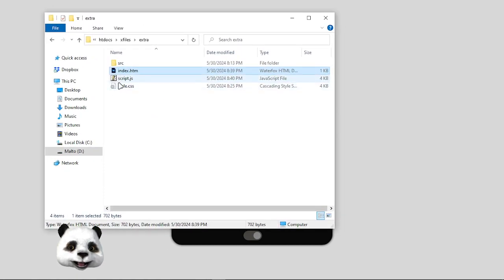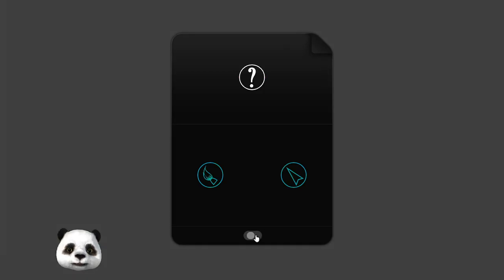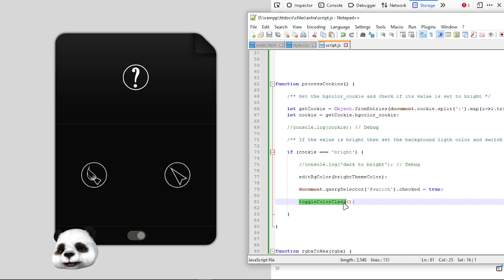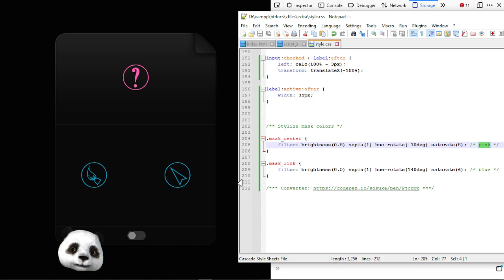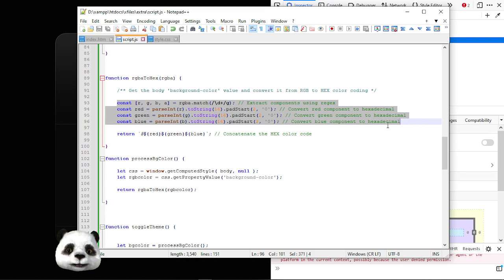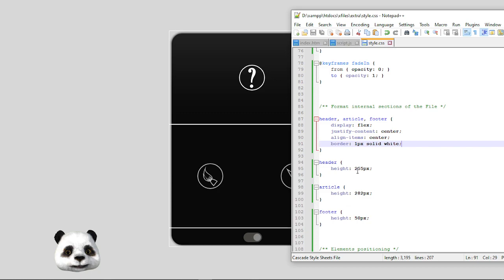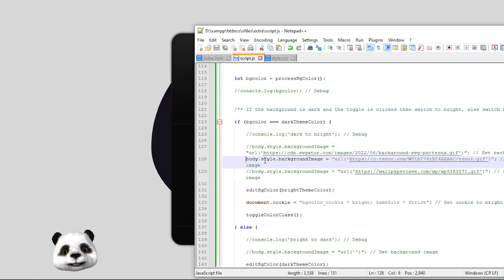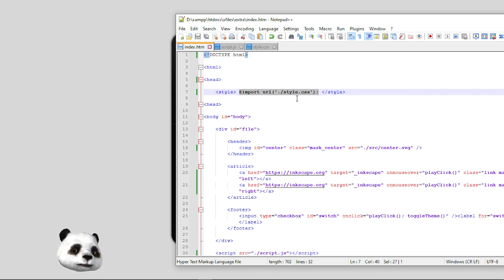X Files Page - Extra Season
Really sorry about the 720p quality, OBS is such a pain to work with and it's murrrrrrrdderrrring me with all of its silly requests. Hopefully I got the 1080p figured out by next time!